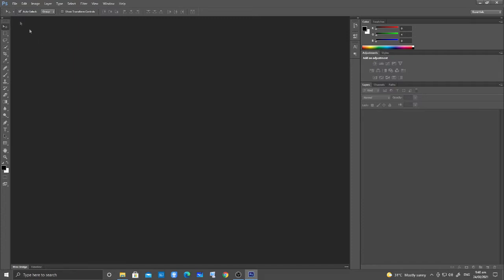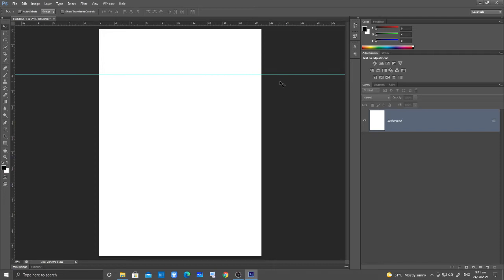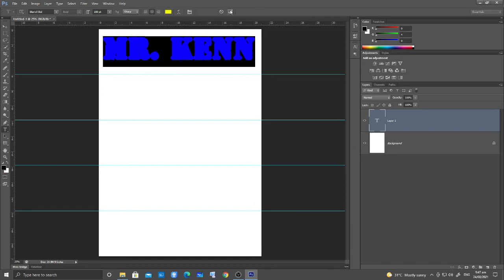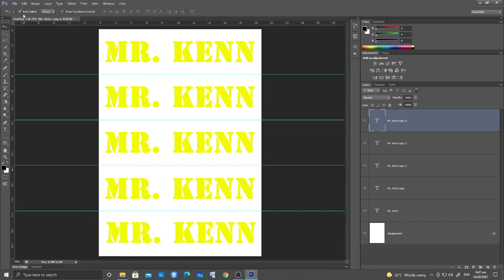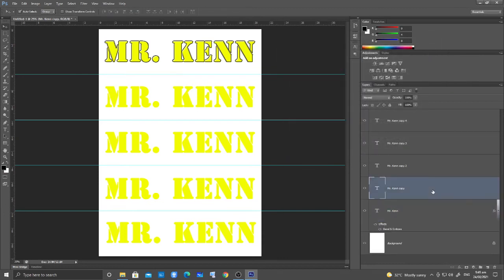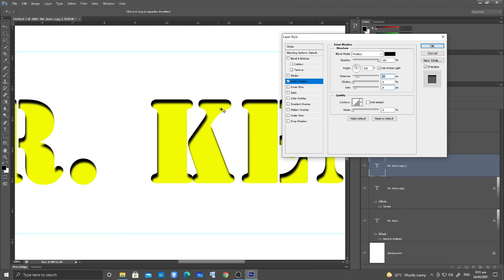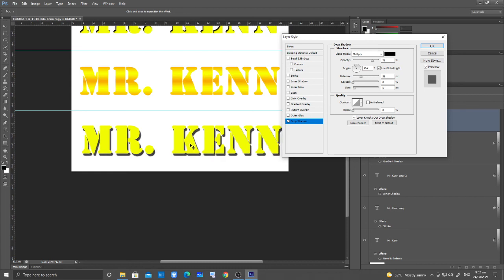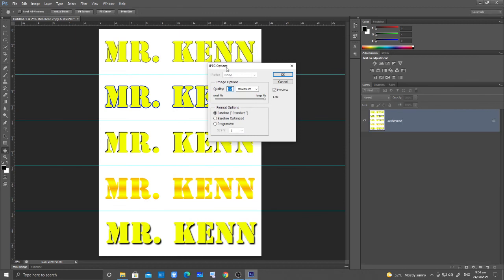ICT 1 Exercise 1: Blending Options